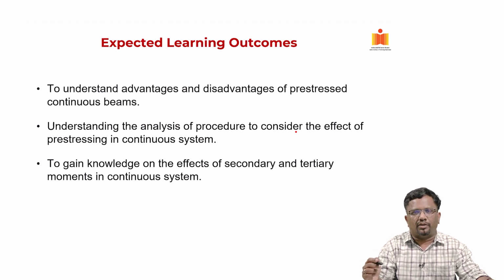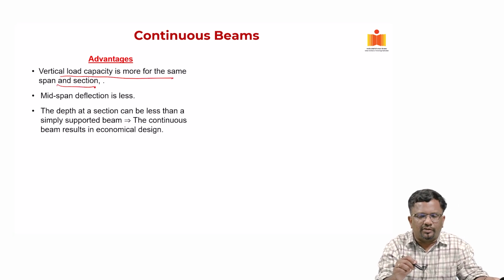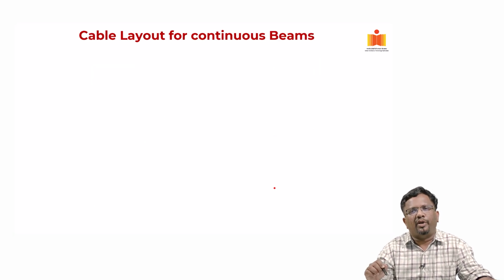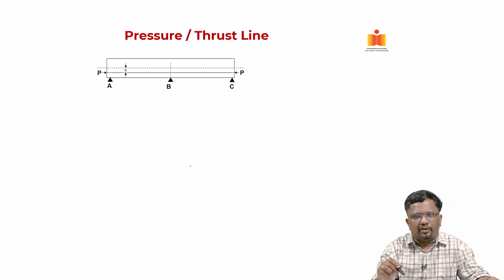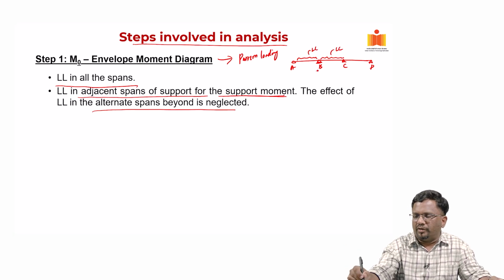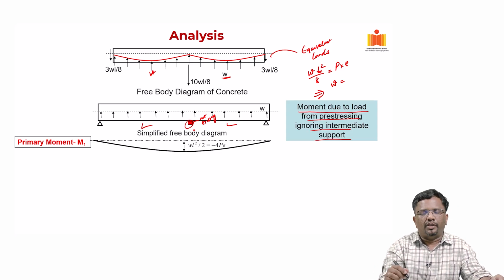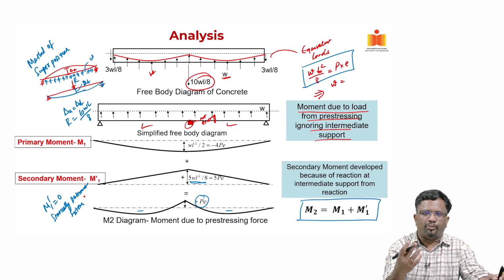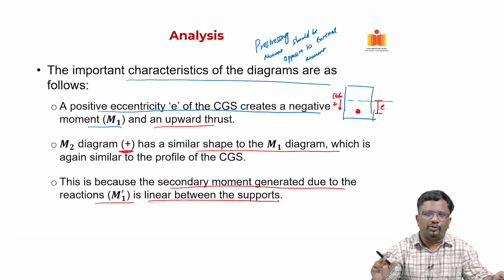Continuous beams: Introduction and basic concepts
Introduction for continuous beams, Advantages and disadvantages of continuous beams, analysis methodology for continuous beams